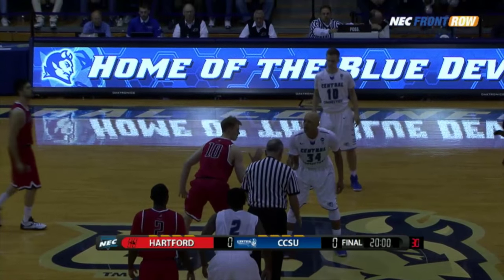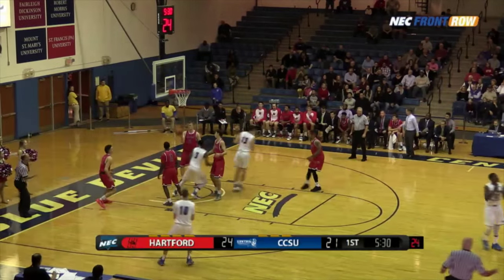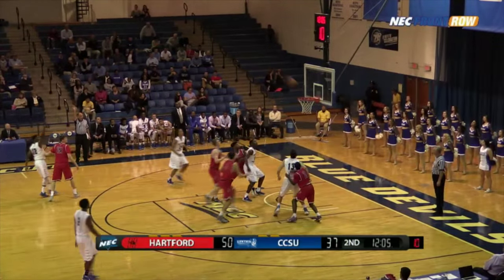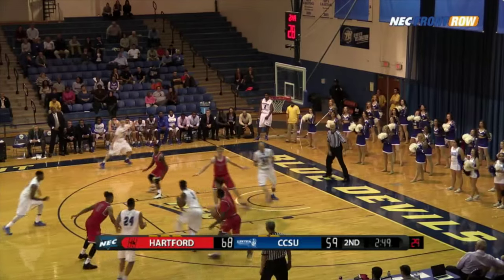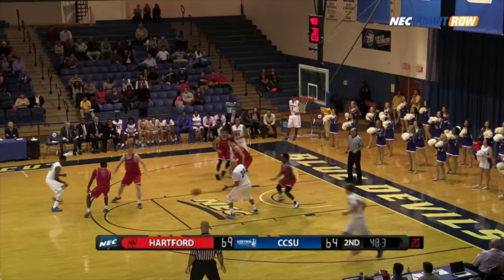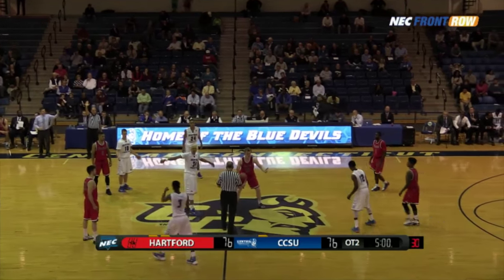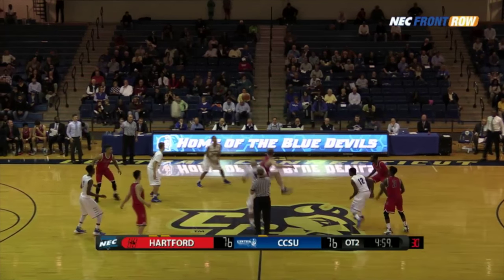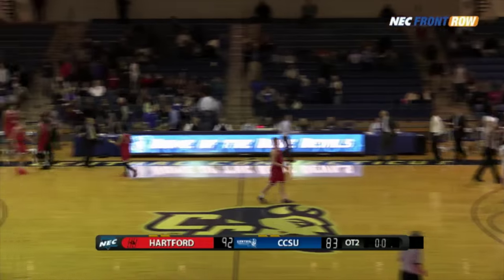Men's Basketball vs. Hartford - Highlights - 11/13/15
Highlights from the 2015-16 season-opener between CCSU and Hartford at the CT6 Classic. Hartford won 92-83 in double-overtime.